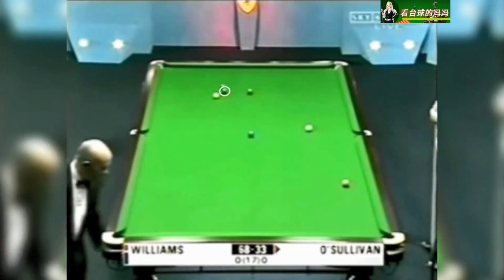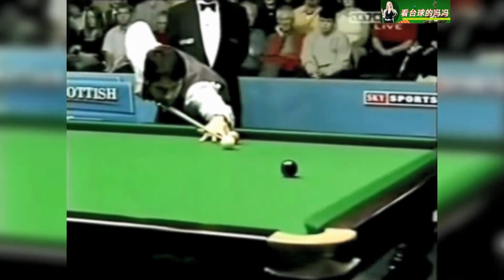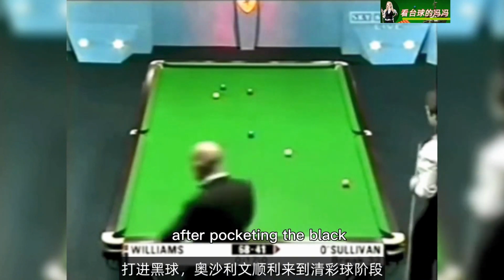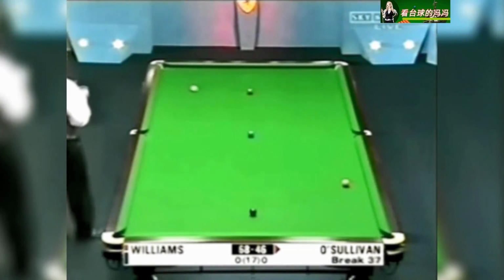25岁奥沙利文已到逆天水平，一杆极限清台抢黑球，把金左手打趴下【看台球的冯冯】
25岁奥沙利文已到逆天水平，一杆极限清台抢黑球，把金左手打趴下【看台球的冯冯】
大家好，我是看台球的冯冯！
新入驻的台球资料资料、数据收集员
欢迎大家订阅【看台球的冯冯】官方频道
其余频道均为盗版
头条｜【看台球的冯冯】可验证